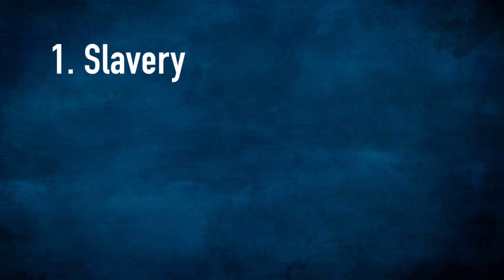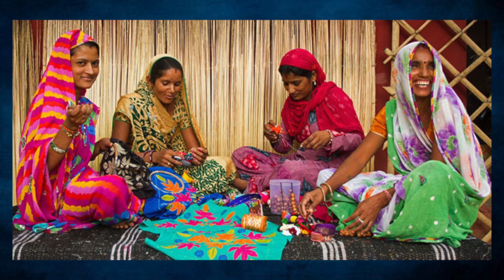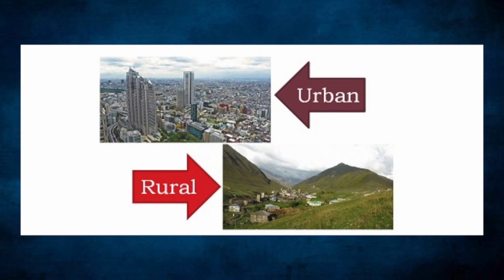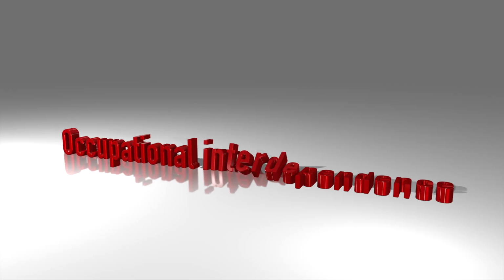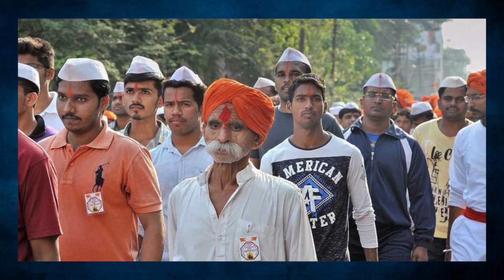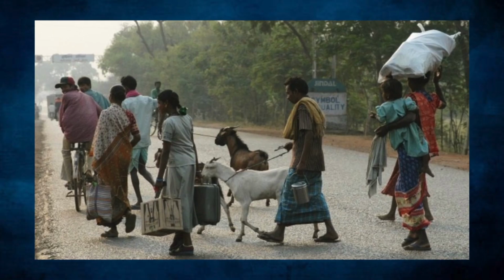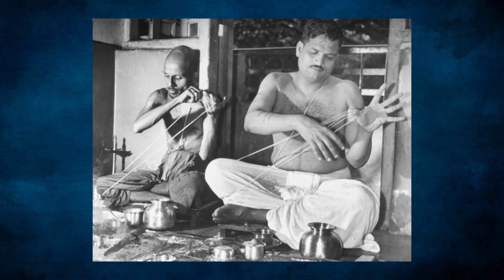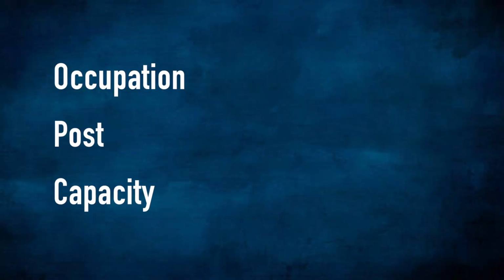Osmania University | Sociology - BA - 3 Sem | Caste And Class In Indian Villages | T-SAT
T-SAT Network Digital Classes are Now Available on Following Platforms:

👉Install T-SAT App:
1. For Android Users: Play Store
2. For Apple Users: AppStore